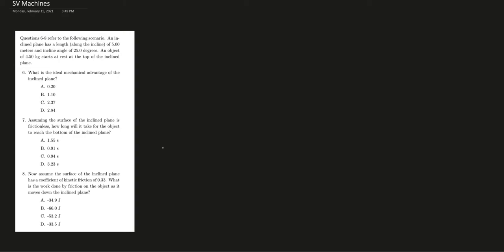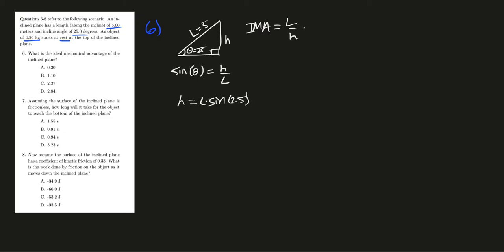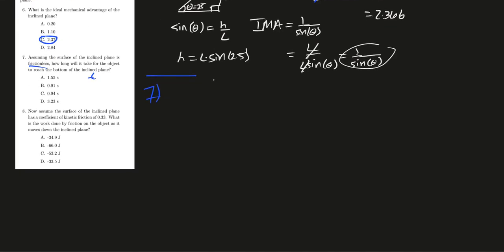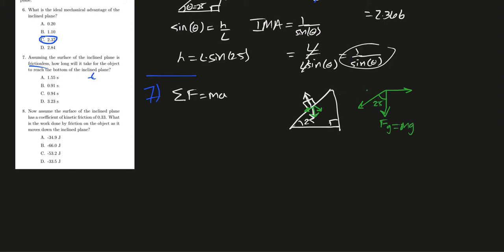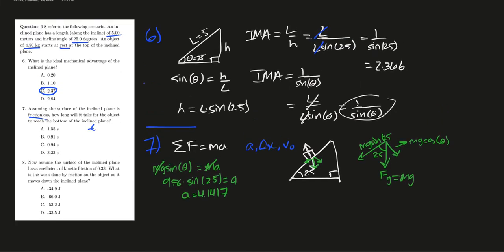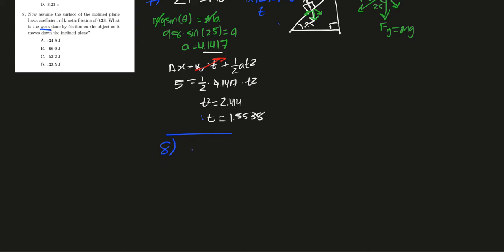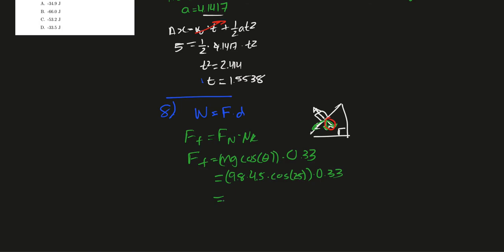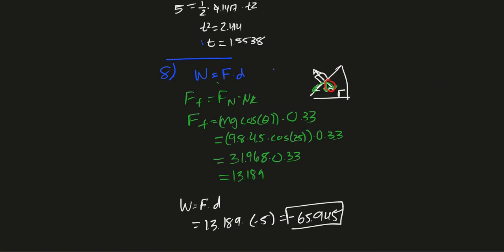Inclined Plane Mechanics Problems #1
Going over three inclined plane mechanics problems from the Sierra Vista Invitational Machines Test (Science Olympiad).
The problems that were included were from 6-8, and the link to them is